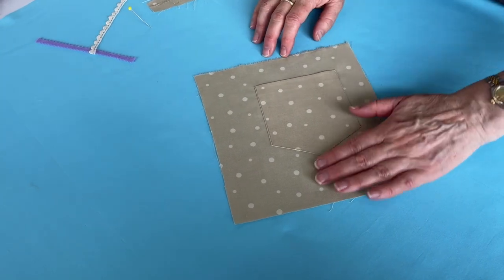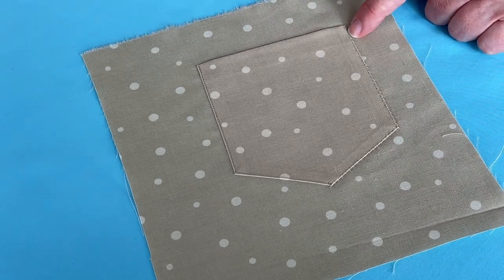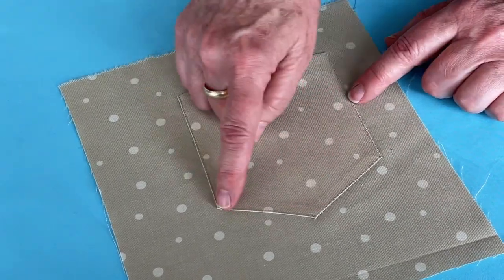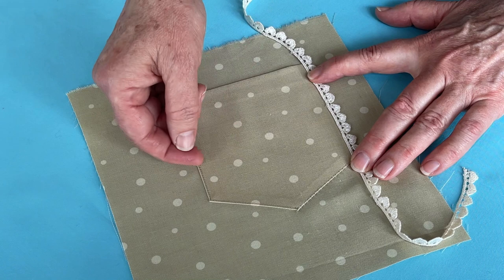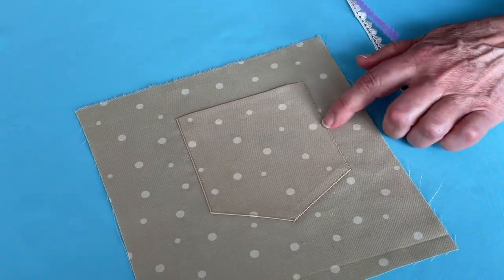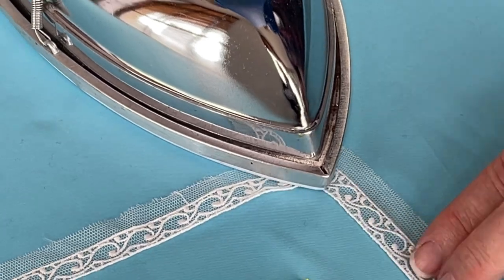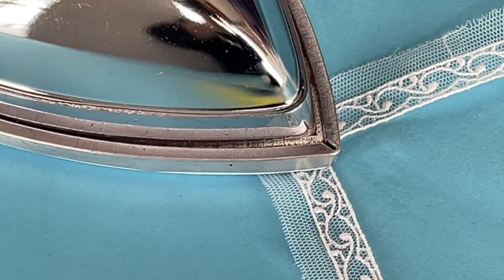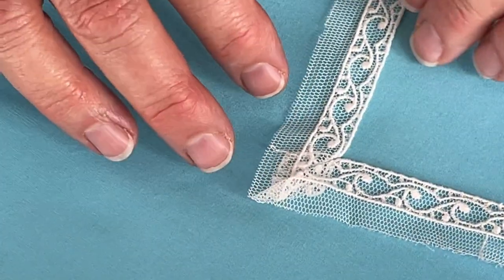Appliqué, how to do mitred corners | 8.5 All Gathered Up - The Great British Sewing Bee 2022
The Great British Sewing Bee  Series 8 - 2022 Week 5
Week 5: Children's Week

Our Focus: Appliqué. What it is and how to do it. After teaching the basics, we focus on the challenge where the sewers had to appliqué down thin ribbon into lines to form the top bit of the sailor suit and again. it was the return of the MITRED CORNER! We touched on this briefly last week in the Patchwork episode. Similar process, but in dress making, the folds are slightly different, but that all important 45 degree line is still present. Carol has made a tutorial explaining how to do the mitred corner and then how to do it on tiny ribbon like seen in the sewing bee! Enjoy.

Content Timings:
0:00 | Intro
0:45 | Appliqué - what is it?
02:43 | Basic Appliqué Tutorial
04:31 | Discussion of Appliqué
06:57 | Another Appliqué Tutorial using lace/beads
08:33 | The Mitred Corner in Dressmaking
13:29 | How to do a mitred corner tutorial
15:47 | Discussion of Mitred Corners and Ribbon
21:35 | Doing the mitred corner on ribbon tutorial
24:22 | Pattern Challenge Conversation
30:42 | Transformation Challenge Conversation
36:07 | Made to Measure Discussion
43:59 | Final Thoughts

Get involved with the conversation - we'd love to hear your comments about what the sewists made - which garments stood out for you?

Find more of Carol Alayne on Instagram and Youtube

Youtube  @I Never Learned to Sew

Want to make the garments?  Watch  @The Fold Line  - Kate finds the patterns as close as possible for every episode!  I've got the shell top already!

Important: Here at The Woolpatch we are huge fans of Sewing Bee and in total admiration of the programme and the sewers and all the wonderful things they create.  We know we are not experts, but we love talking about the show and expressing our views each week.  Welcome to our free flowing amateur analysis of the latest series of sewing bee.  Our opinions are our own, no offence is intended and in no way detract from our love and admiration of the show and the sewers who appear.  We'd love to hear what you  thought and if you agree or disagree!